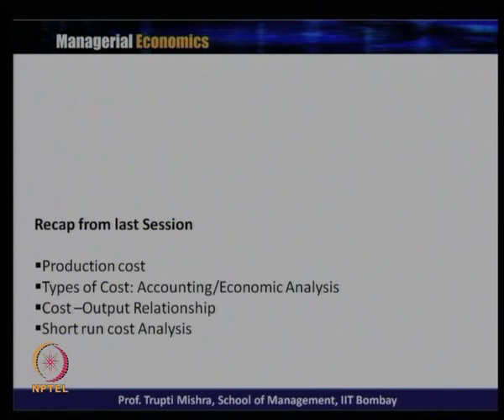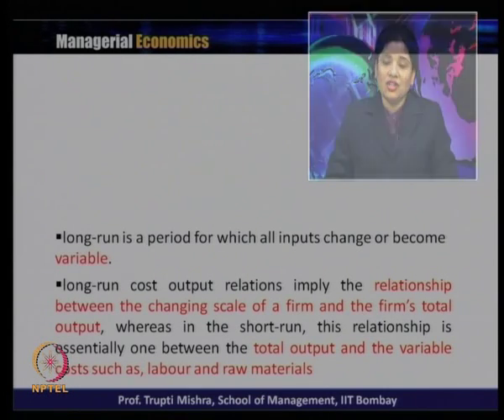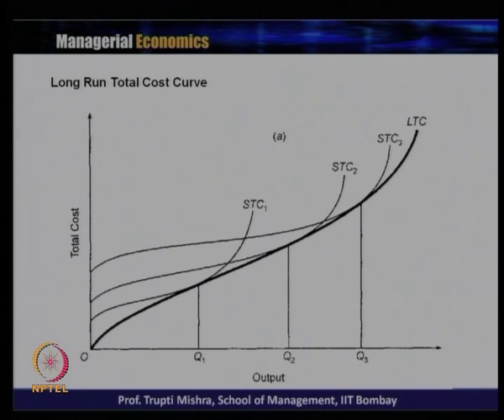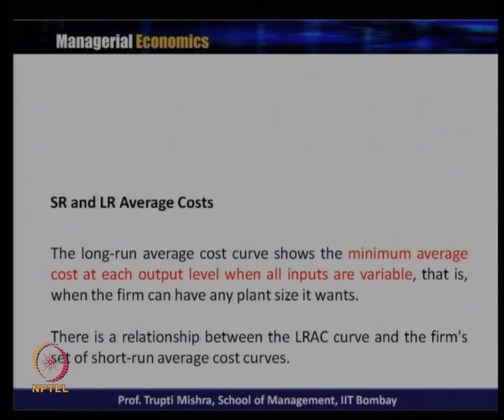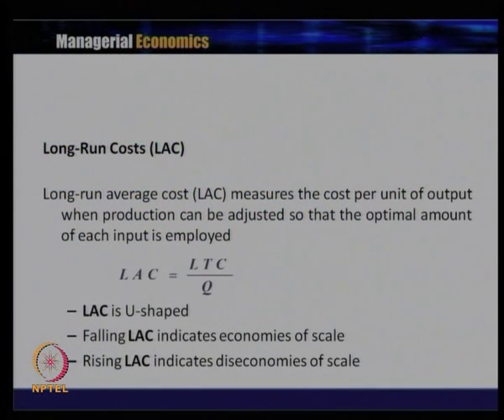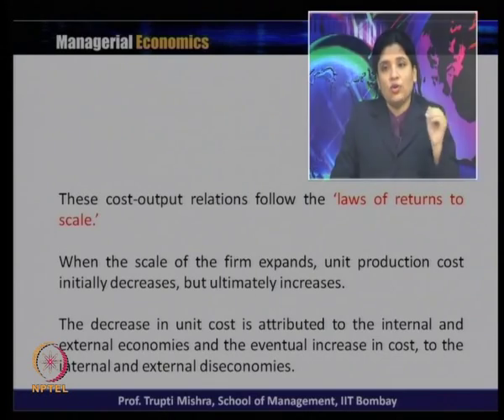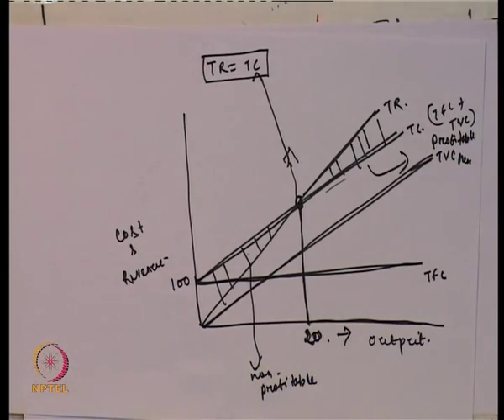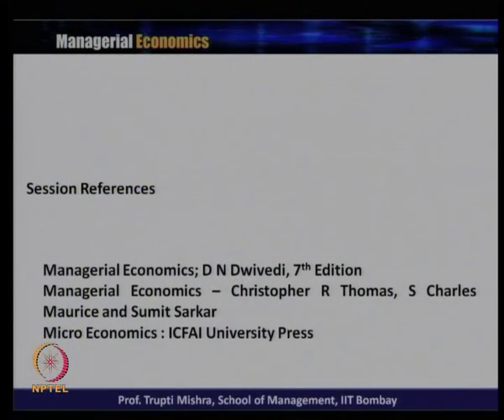Mod-03 Lec-21 Theory of Cost [Contd…]